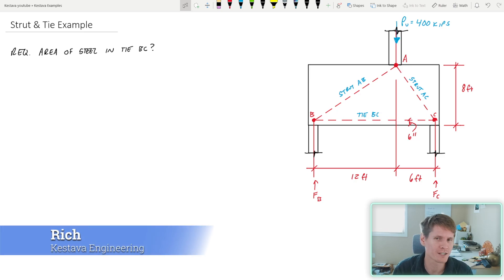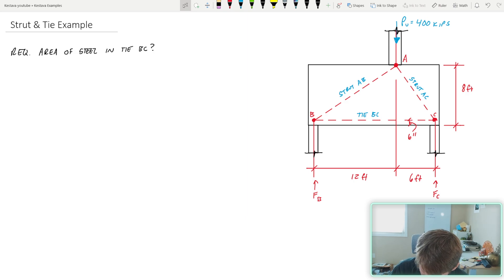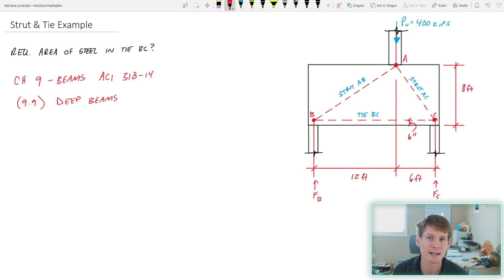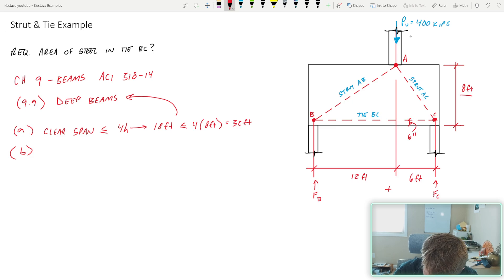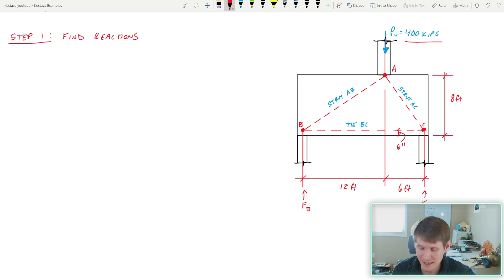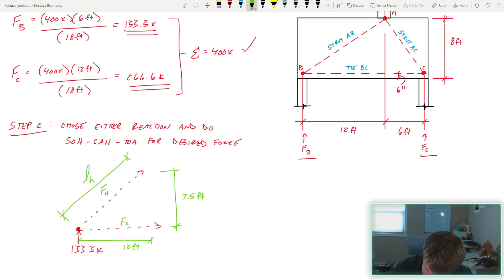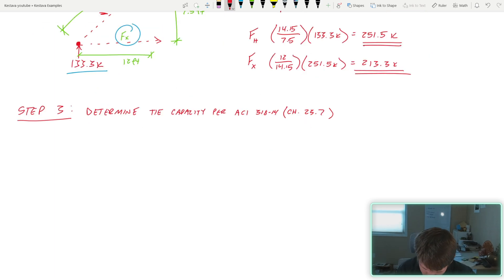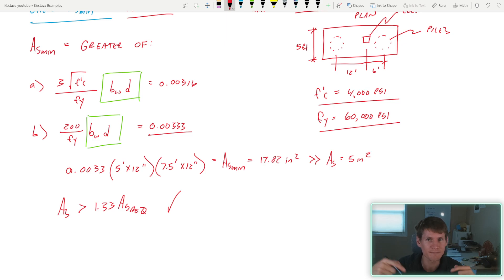Concrete Strut and Tie Design Example | Learn Structural Engineering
This structural engineering SE and PE example problem will get you one step closer to passing the civil PE and SE exam. Follow along and learn structural engineering from a professional structural engineer. This weeks topic is concrete deep beam strut and tie design using the ACI 318-14